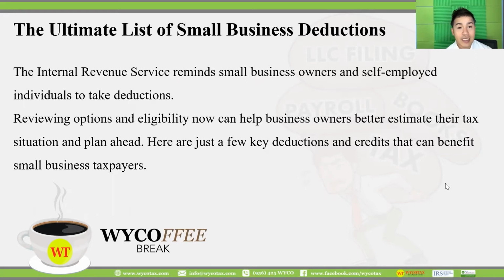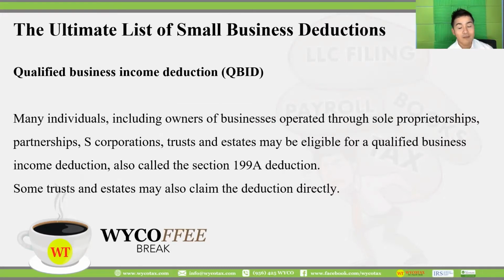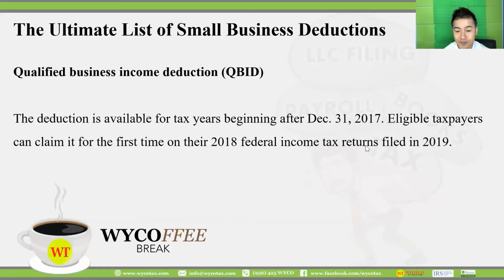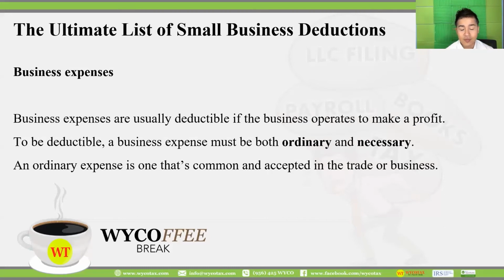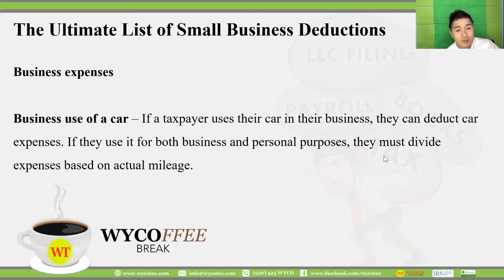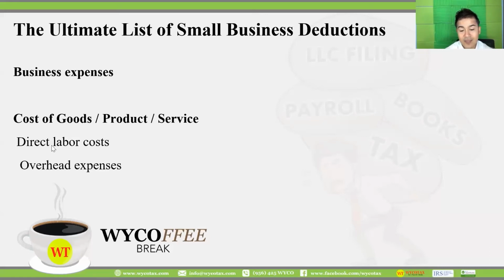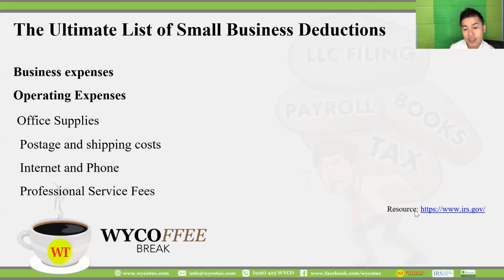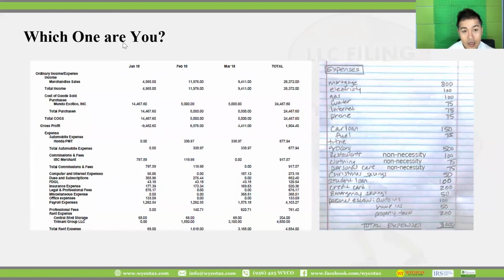Ultimate List of Small Business Deductions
( More Tax Deductions on COVID-19 Situation 3/5)

Your home, car, insurance, start-up costs, and even your trips could get you a tax break.

There are many business tax deductions you can declare, but it is about when and how to use them.

The following topics will be discussed:
1. What is the 20% business income deduction?
2. What can a small business write off?
3. Can you claim Netflix as a business expense?

Plus: Tax Effects of PPP Forgiveness

Participants who completed the 5-week webinar series will receive a Tax Workshop Certificate and 1-hour FREE business tax strategy. Limited to 15 Certificates ONLY!